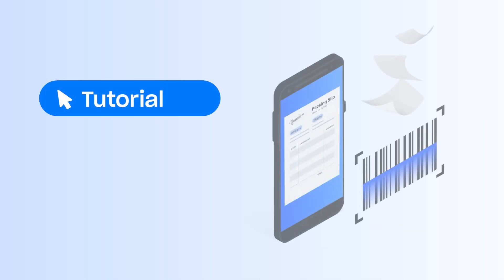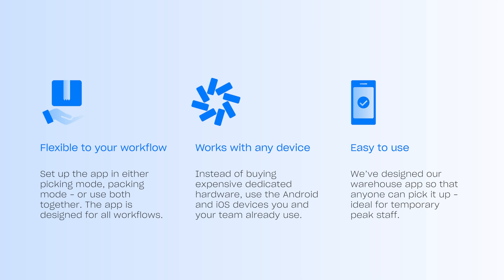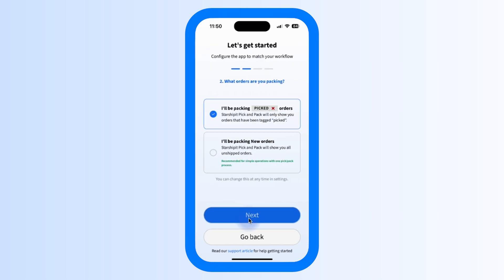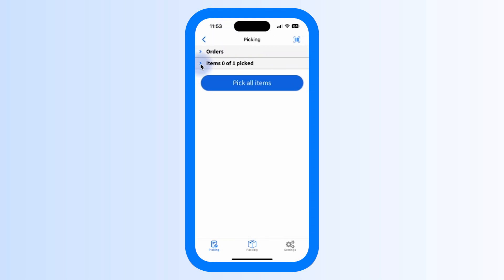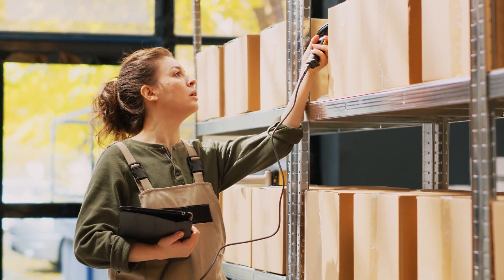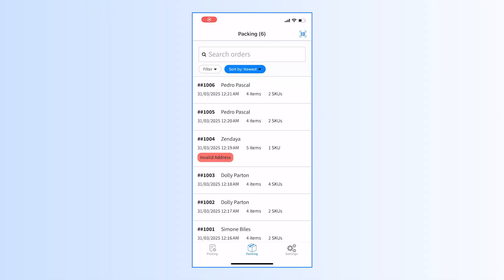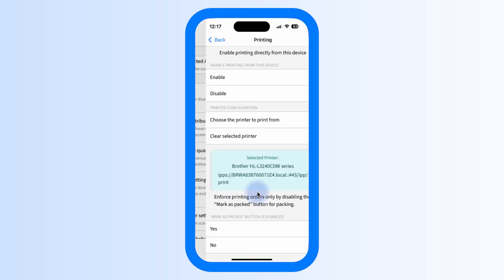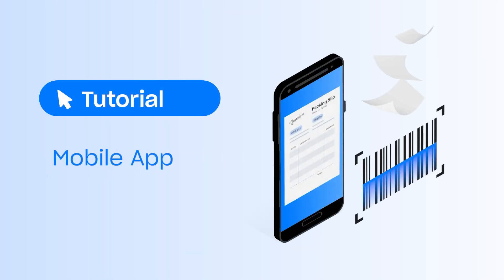How to set up the Starshipit pick and pack mobile app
Streamline your warehouse workflow with the Starshipit pick and pack mobile app. With built-in barcode scanning and real-time order management, you can efficiently pick and pack orders directly from any iOS or Android device.

Say hello to time savings and boosted productivity on every order!